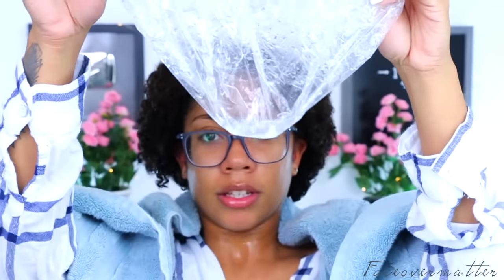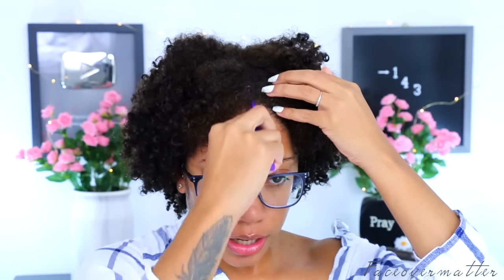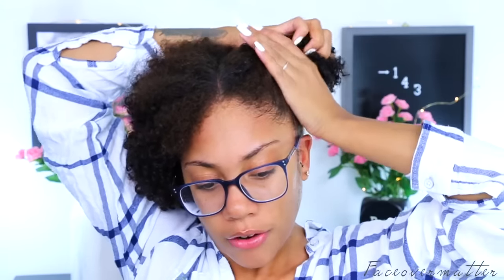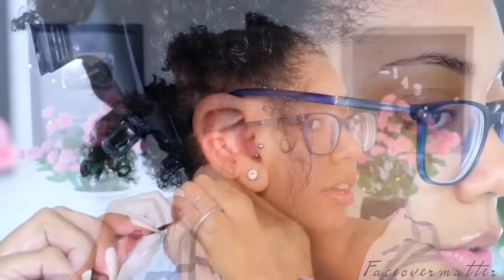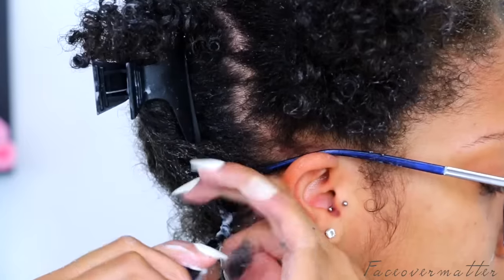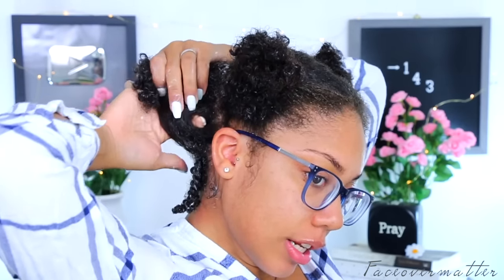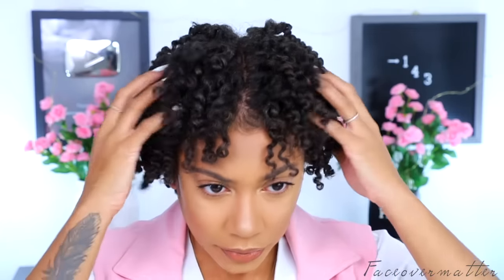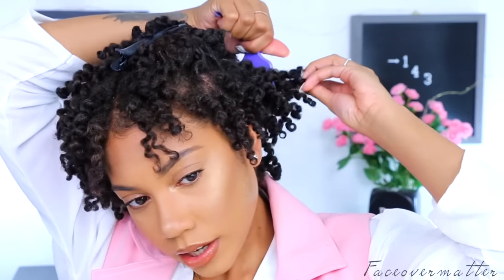PERFECT TWO STRAND TWISTS ON SHORT NATURAL HAIR!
Hey loves!

As promised, here is my updated two stand twist routine! Here I am using the Bella Curls creme and I LOVE IT!
MY RESULTS ARE A1!!! lol